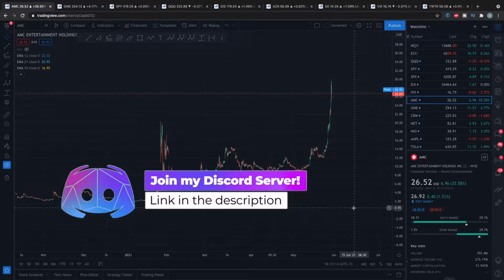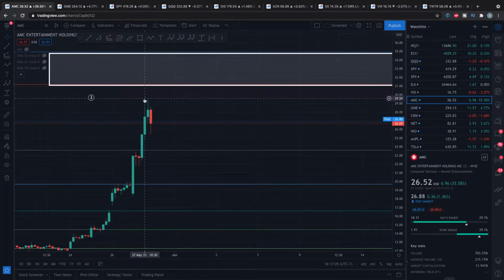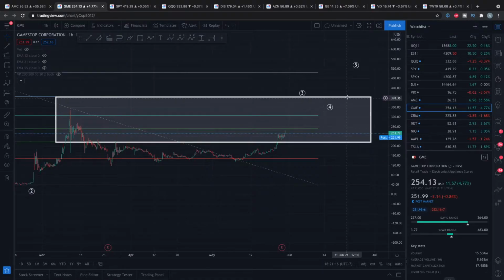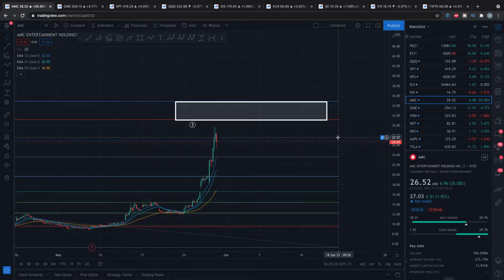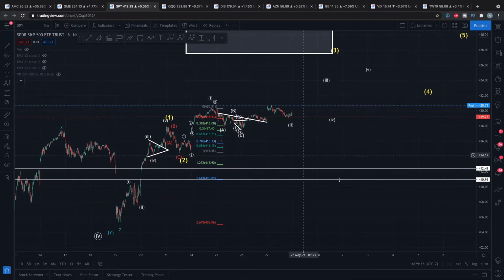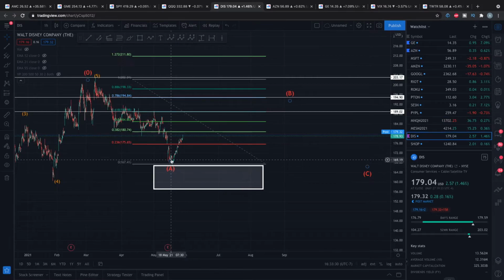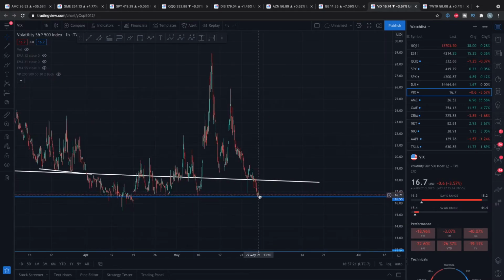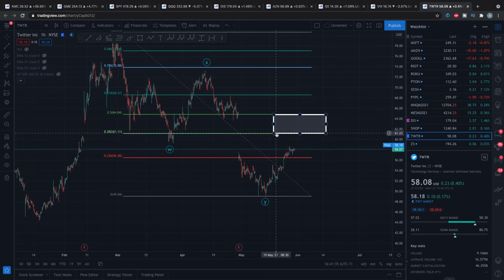AMC Stock Analysis Today, GAMESTOP Stock Analysis Today, AMC Stock News Today, Stock Market Analysis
Bitcoin, AMC Stock Analysis Today, GAMESTOP Stock Analysis Today, AMC Stock News Today, Stock Market Technical Analysis Today, GME Stock Chart Analysis, AMC Stock Today

I post ALL my trades, signals, and recommendations in the alert channels. 🚀🚀🚀 Here is the link to join

This helps me know what type of videos I should make.